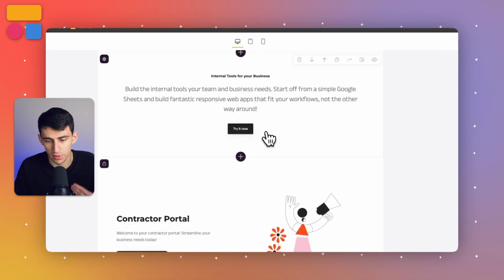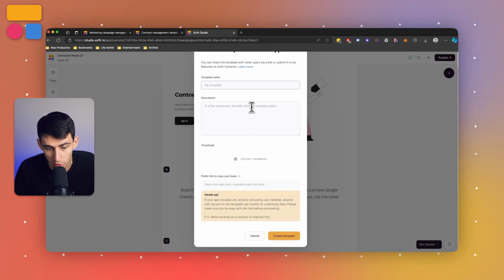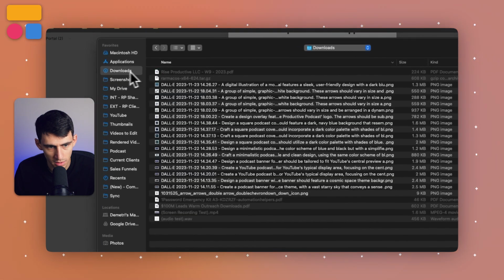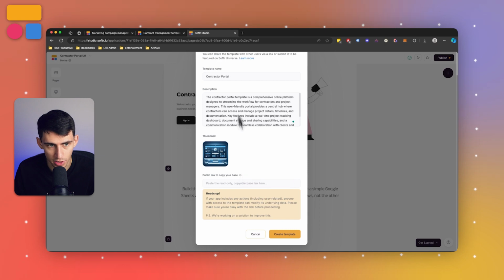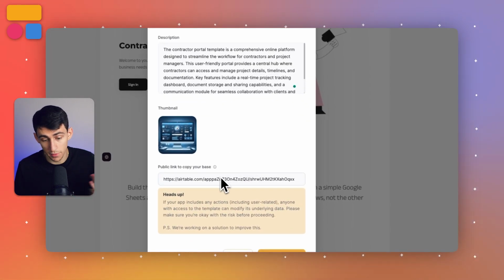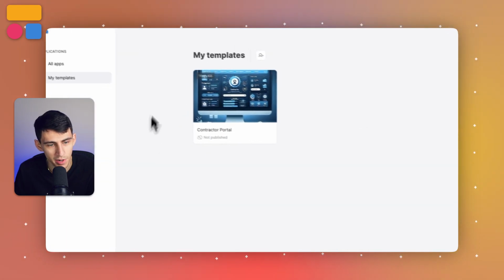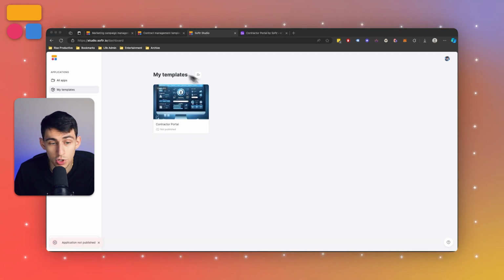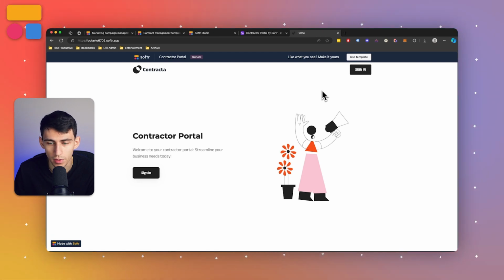How to Create Your Softr Template in 2024 | Softr tutorial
Learn how to turn your Softr app into a template with just a click, and discover the potential of sharing your creations with a vibrant community of over 300,000 Softr users. This tutorial is perfect for anyone looking to showcase their skills, generate leads, promote their brand, or simply share their knowledge with a wider audience.

Plus, we'll show you how to submit your templates to be featured on Softr Universe, where they can gain even more visibility.

⏰ TIMESTAMPS:
0:00 - Introduction to Softr's Template Building Feature
1:02 - Benefits and Sharing of Templates on Softr Universe
1:39 - Uploading a Thumbnail for Your Softr Template
2:27 - Creating and Publishing Your Own Softr Template
3:04 - Submitting Your Softr Template to the Universe Feature